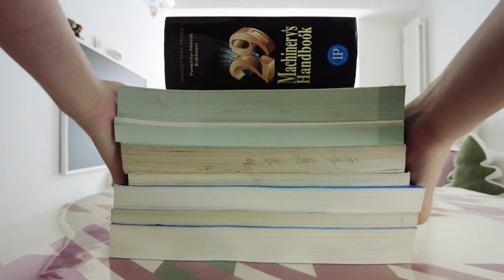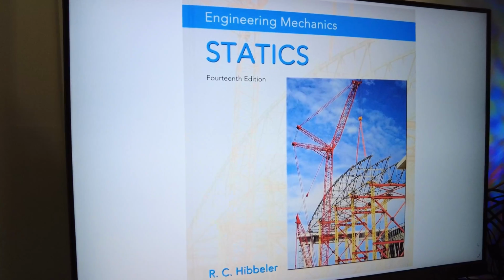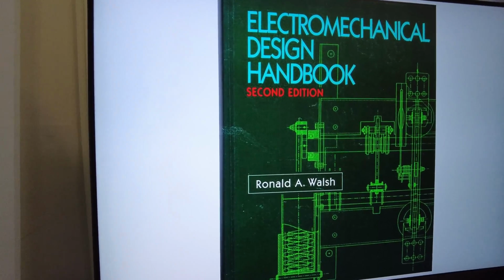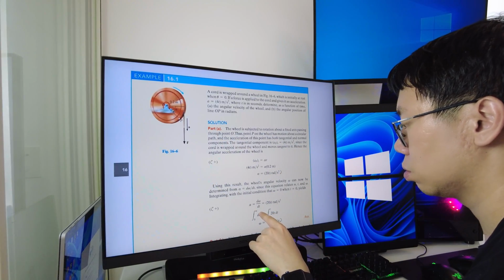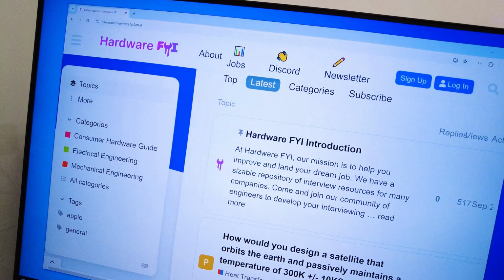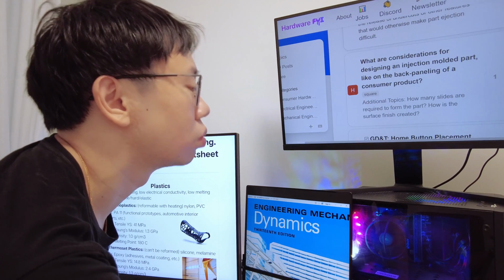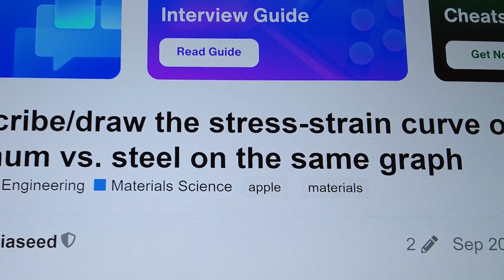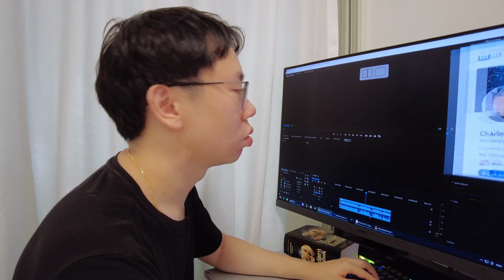how mechanical engineers overprepare for job interviews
📌To try everything Brilliant has to offer—free—for a full 30 days, .

This video portrays how mechanical enigneers prepare for interviews and how intense the process is. This video was inspired by one of my favorite Youtubers @jomakaze Making this video made me appreciate every facet of his videos even more as a creator i.e. storytelling, acting, filming, editing. God I miss his videos.

📚Essential Books for Mechanical Engineers
Machinery's Handbook
Engineers' Practical Databook
Shigley's Mechanical Engineering Design
An Introduction to Mechanical Engineering

📱Best Calculators for Engineering Students
TI-84 Plus CE

📙My Favorite Textbooks
Material Science
Mechanics of Materials
Heat Transfer
Fluid Mechanics
Manufacturing Processes
Design for Manufacture & Assembly

📘My Favorite CAE Books
SOLIDWORKS SIMULATION
Concepts/Applications of FEA

💻Best Laptops/Tablets for Mechanical Engineers / ME Students
MSI Thin 15
Acer Nitro 5
Dell XPS 15
HP Omen
Asus ROG Zephyrus
MSI Creator M14
Macbook Pro

BenQ RD320UA Monitor
BenQ RD320U Monitor
BenQ RD280UA Monitor
BenQ RD280U Monitor
BenQ RD240Q Monitor

🎥Filming Gear
Manfrotto Compact Tripod
Rode Wireless GO II Mic
DJI Osmo Pocket 3 Creator Combo
SanDisk 256GB MicroSDXC